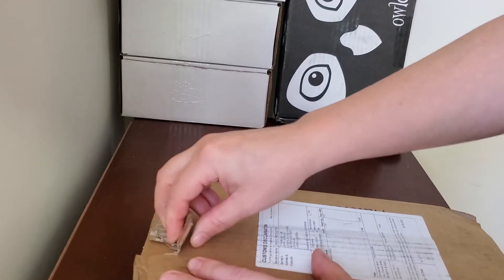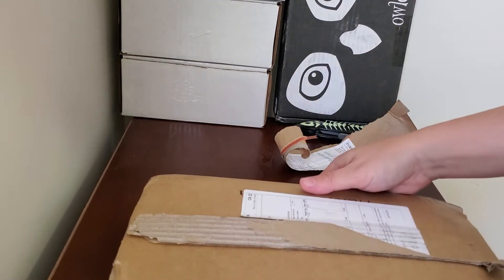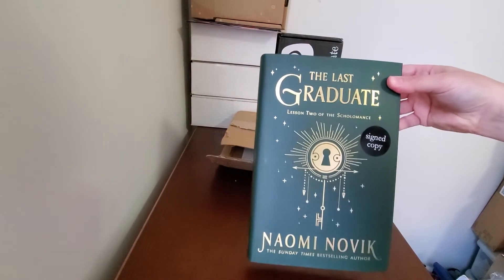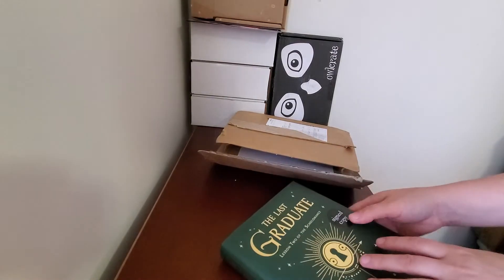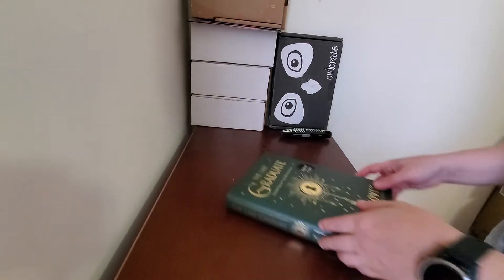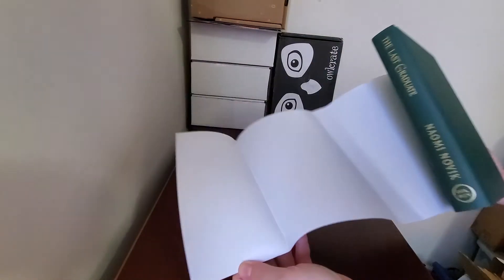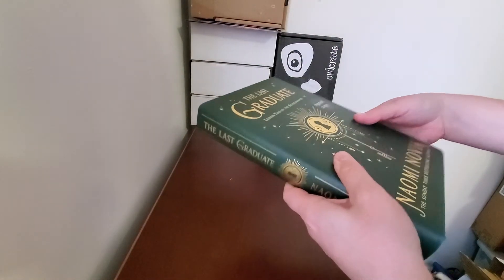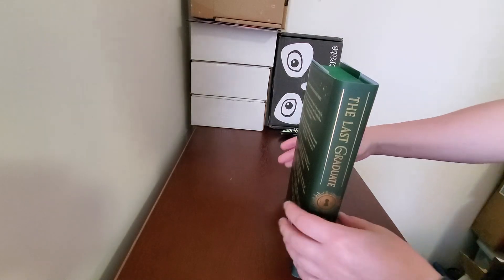The Last Graduate by Naomi Novik Waterstones Special Edition unboxing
This is a very fast unboxing for The Last Graduate by Naomi Novik. This is the Waterstones special edition and it is signed and has sprayed and stenciled edges.

Products I use and LOVE!
LIFEAID – Great for pre and post-workout and awesome to get some extra vitamins to keep your immune system strong. The link gets you $20 off a 24-pack.

Z-liner Insoles. I have these in every pair of shoes I own and even in my hockey skates. If you suffer from foot pain or even knee or ankle pain you may want to give these a try.